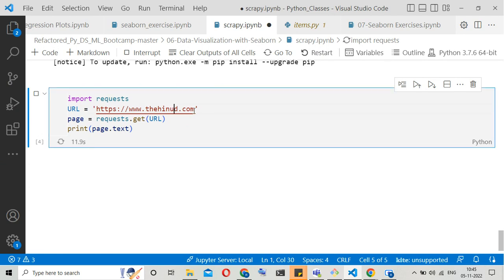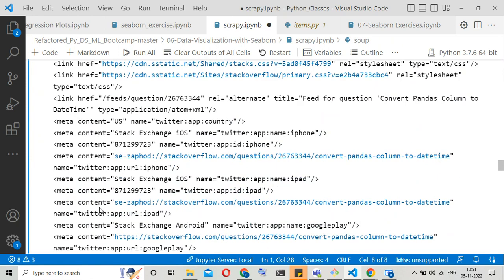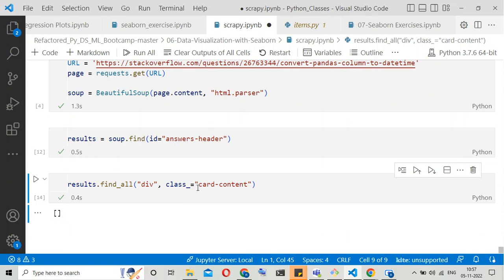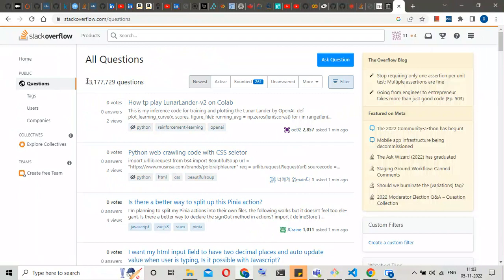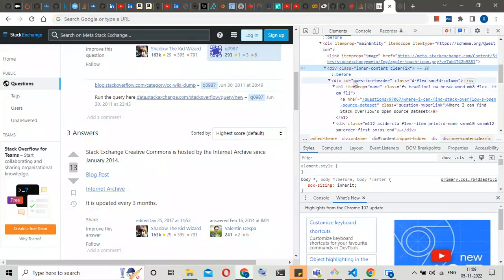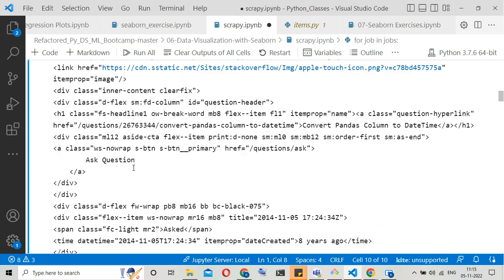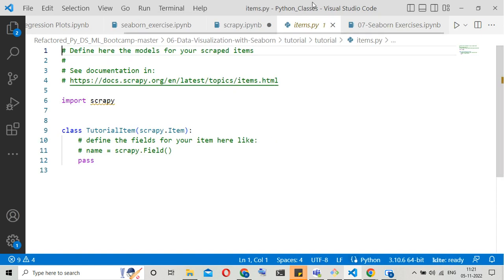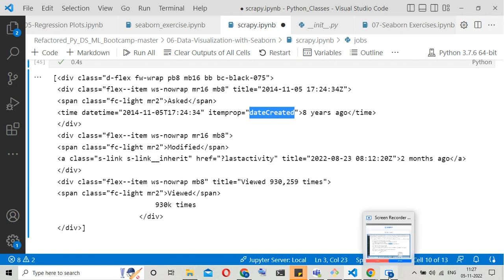Python Class for Data Analysis Session 12 (Web scrapping BeautifulSoup )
Session 12 Web scrapping BeautifulSoup.